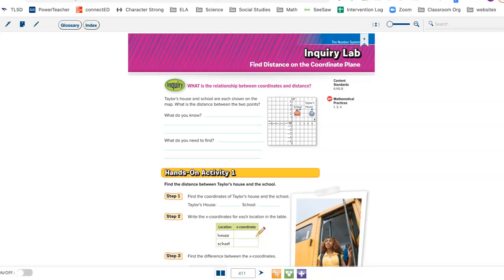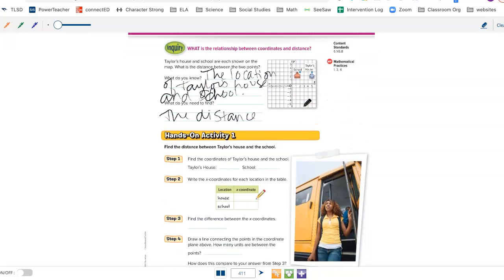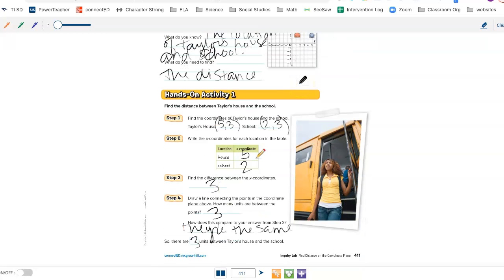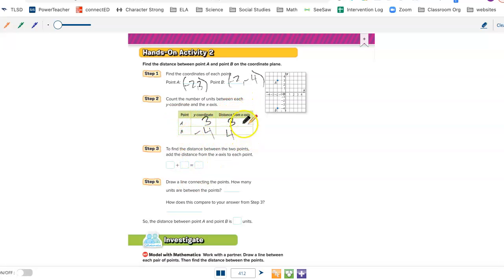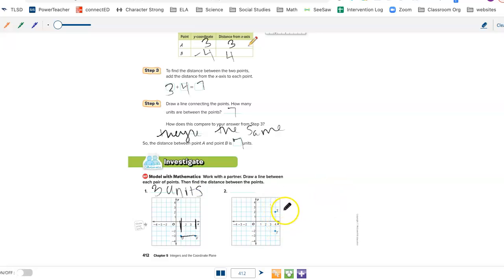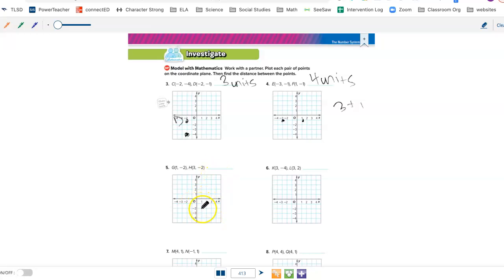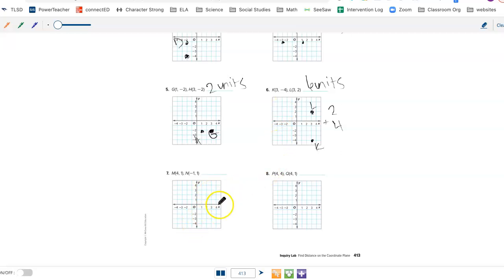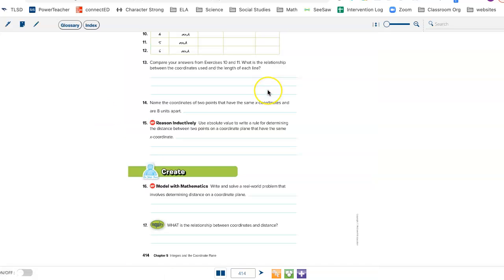Distance on the Coordinate Plan pg 411